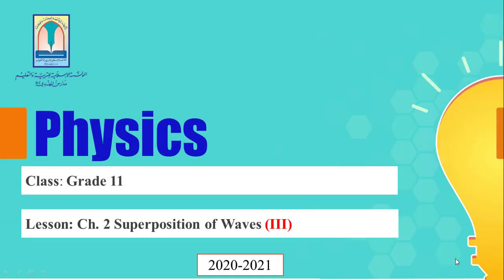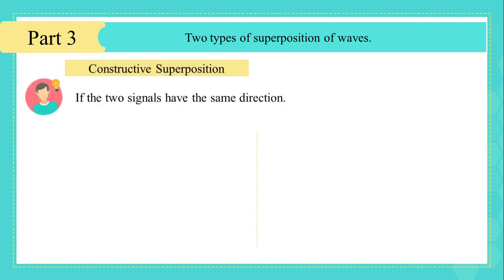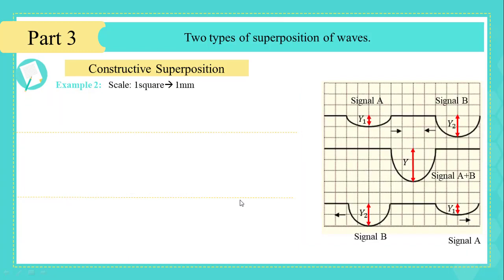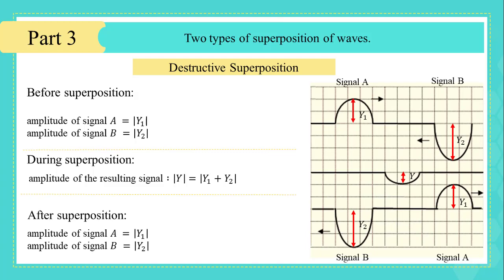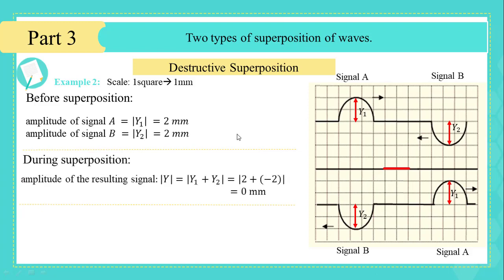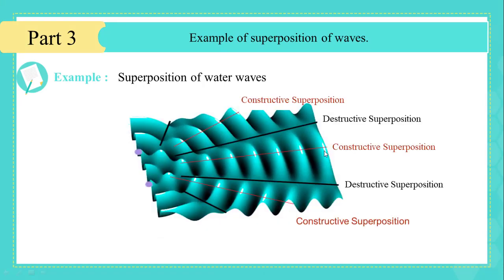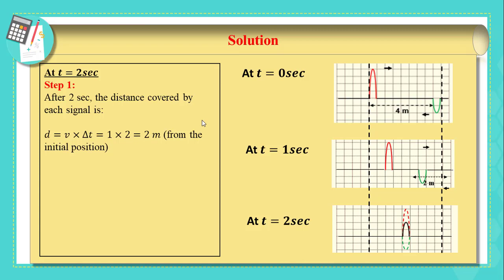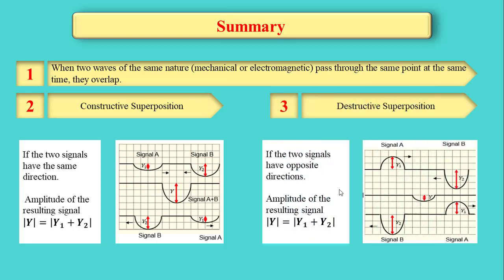G11S Phy Ch 2 Superposition of waves Vid 3 of 3 En 20 21